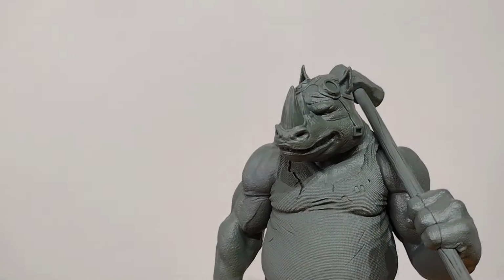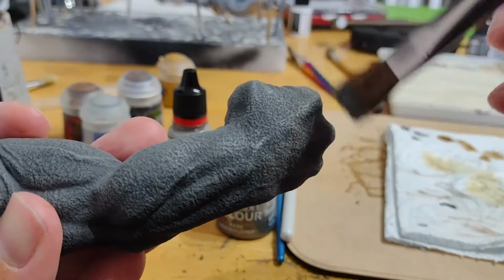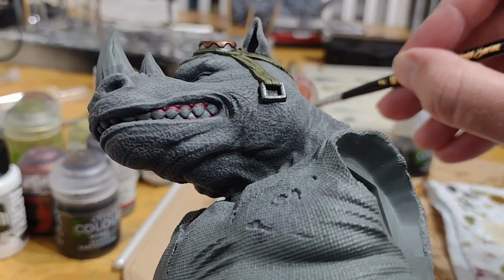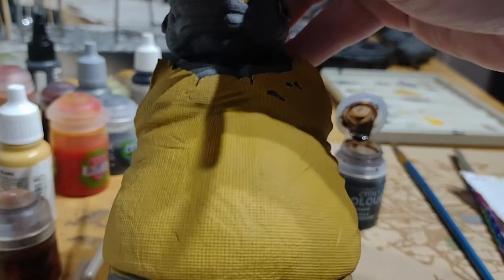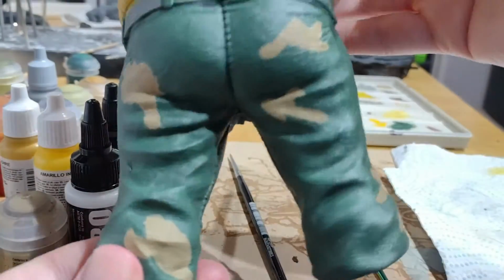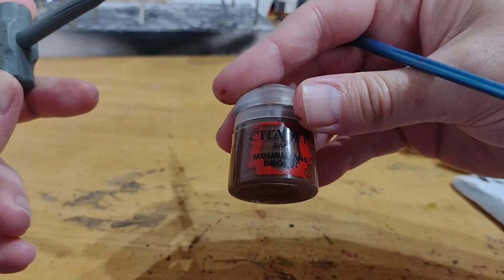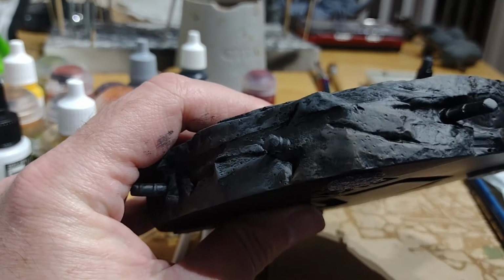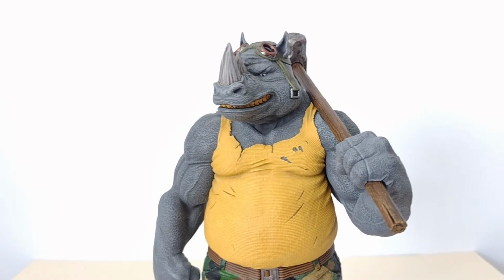Rocksteady - Teenage Mutant Ninja Turtles - Custom Statue - 3D Model Printing + Painting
Here is my 3d printed statue build-up, paint and review thoughts on Rocksteady from the Teenage Mutant Ninja Turtles.